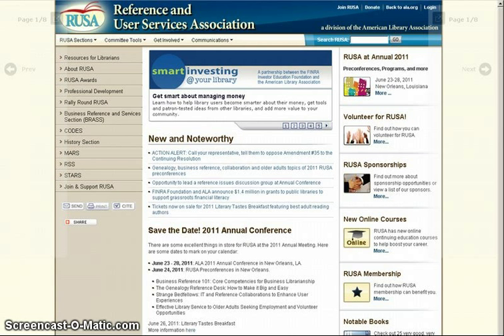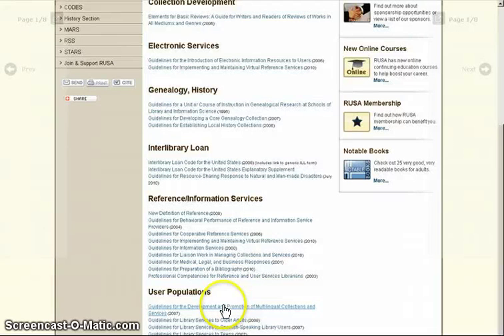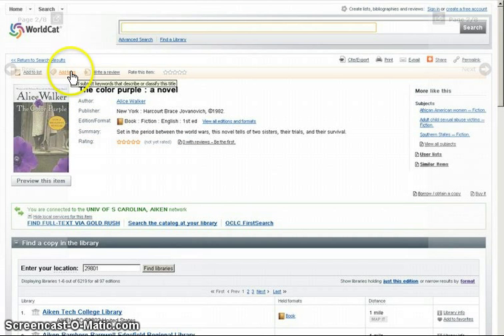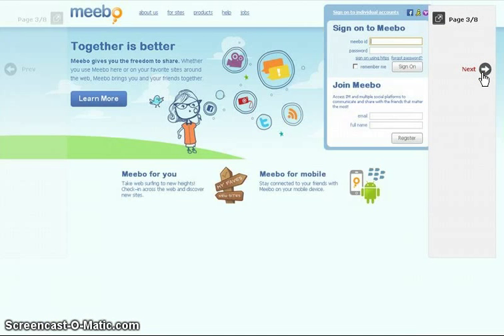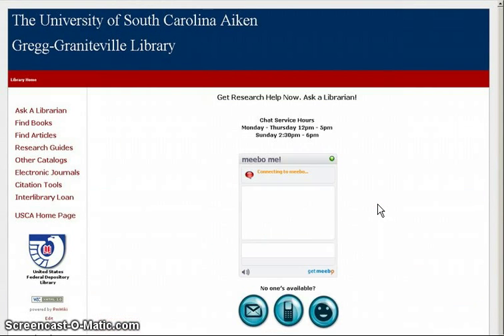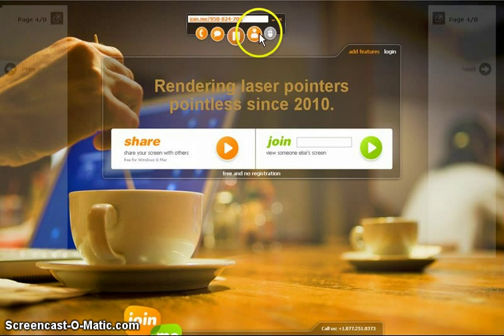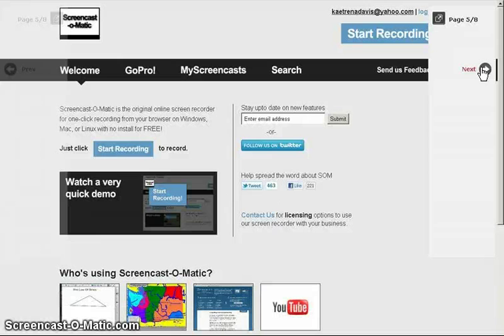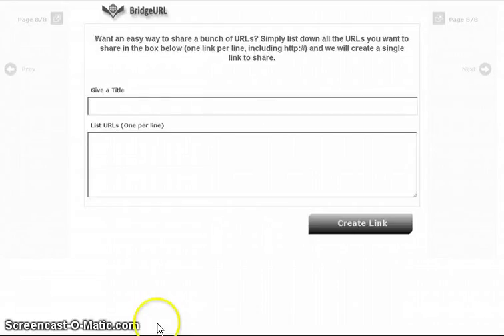Tech Tools for Reference Management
This guest lecture was commissioned by Nicole A. Cooke, M.S.L.S., M.Ed., and Ph.D. Candidate at Rutgers University School of Communication and Information (Library & Information Science Department) (Spring 2011; Summer 2011). COURSE: Reference Sources and Services.